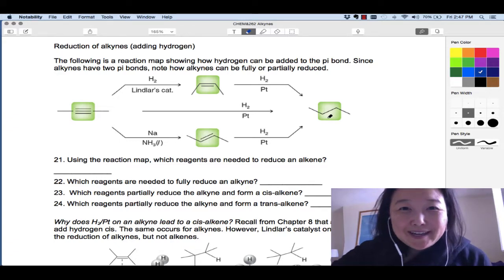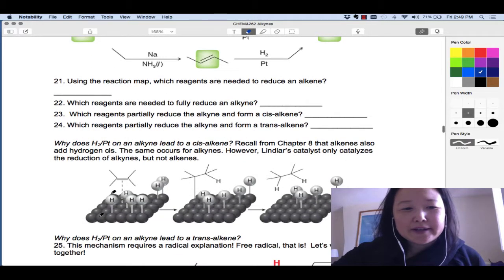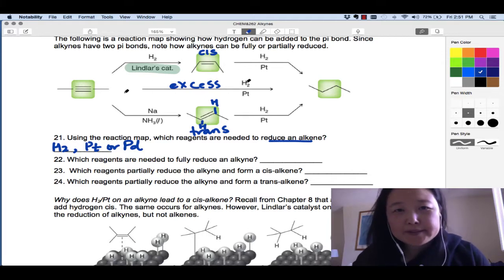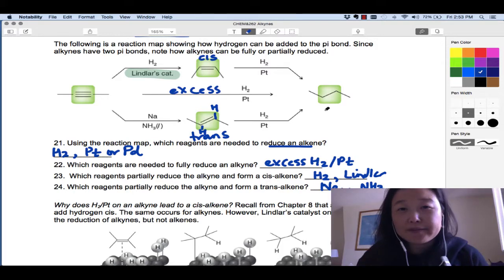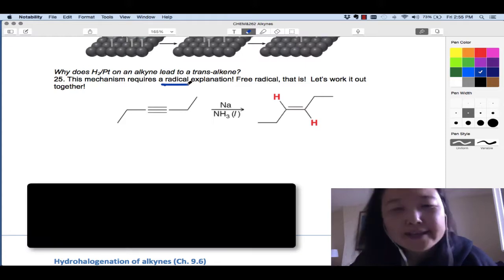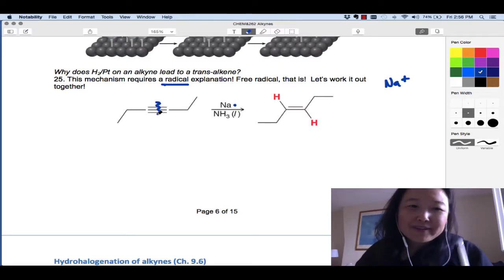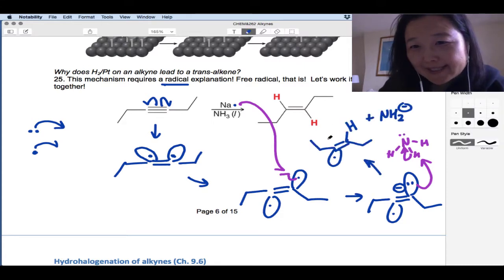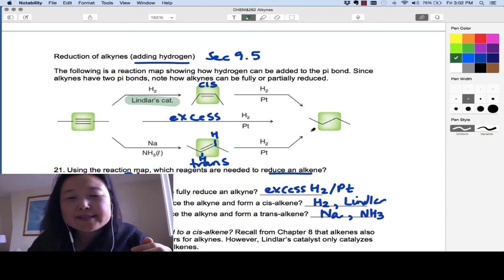Alkynes 9.5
Reduction of alkynes (into alkenes and alkanes)